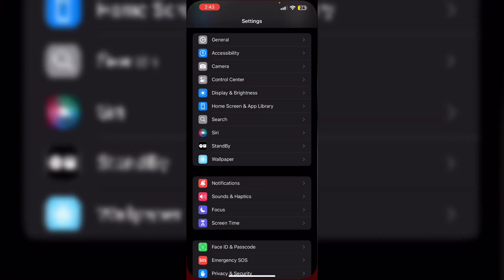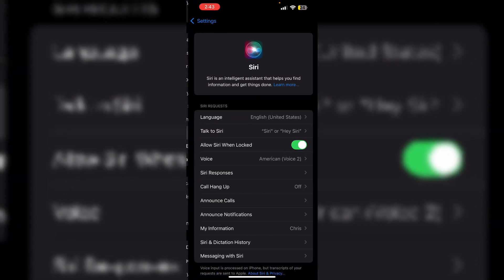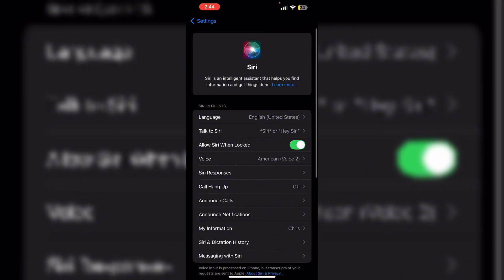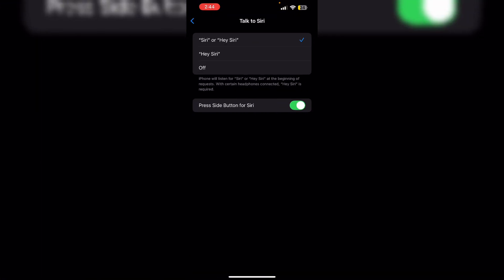Is There A Way To Get Siri To Stop Saying Uh Huh When I Say “Hey Siri” On iPhone iOS 18?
In this informative video, we explore the question of whether it is possible to stop Siri from responding with "Uh huh" when activated by the phrase "Hey Siri" on iPhone running iOS 18.